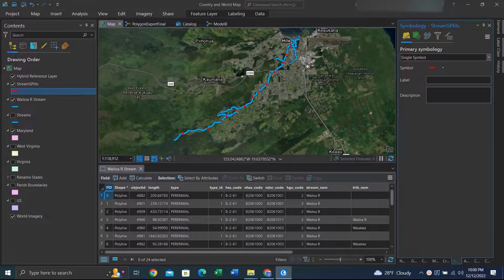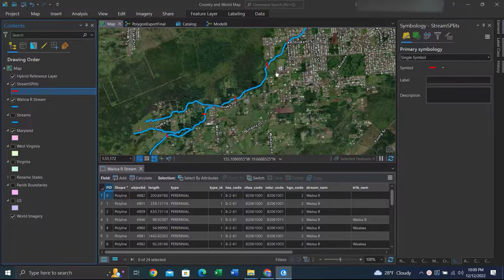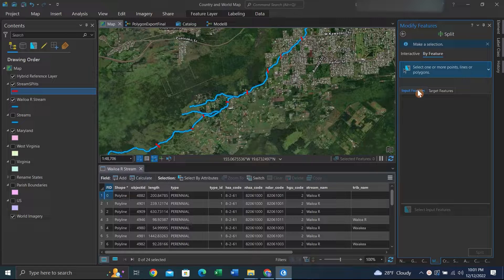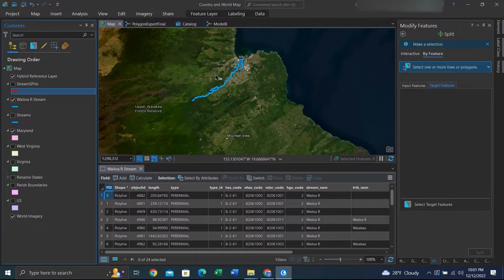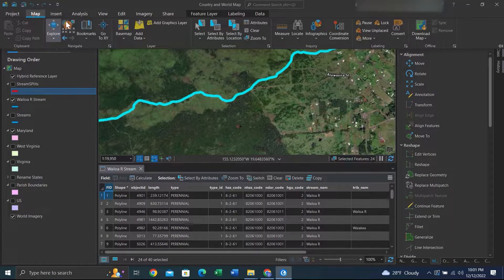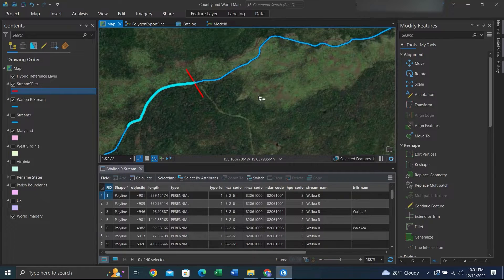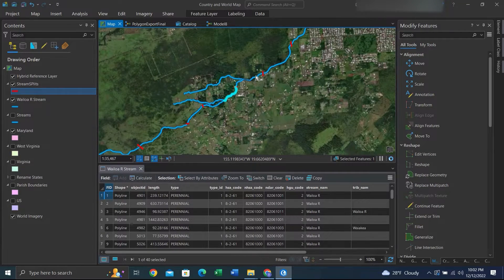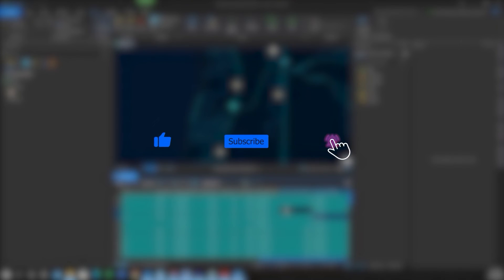How to Split Features by Other Features in ArcGIS Pro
This video details using the "Split Features" Function within ArcGIS Pro to split features using other features. Specifically spliting line features by other intersecting line features in ArcGIS Pro

My course, called “Build a Geodatabase for a Capital Improvement Project,” is designed to help folks learn the fundamentals of GIS, explore the ArcGIS ecosystem, and gain skills needed for success in a GIS job!

00:00 – Intro
00:19 – Splitting features using other features
01:10 – Checking Split Features
01:54 – Outro